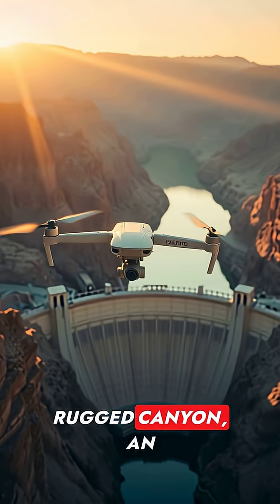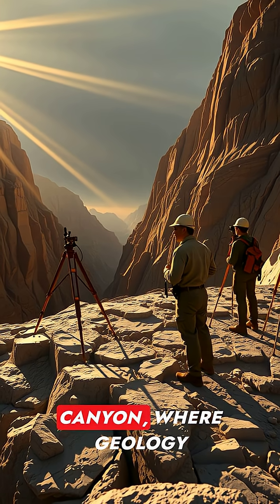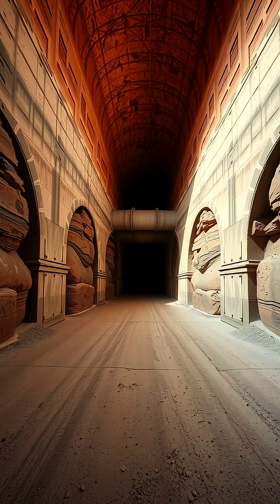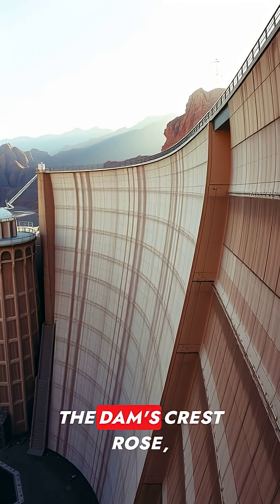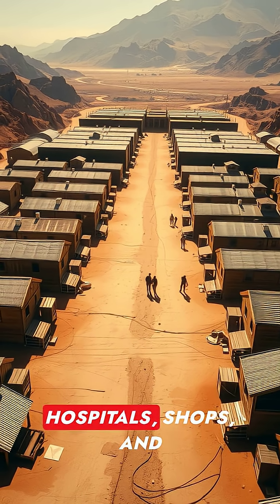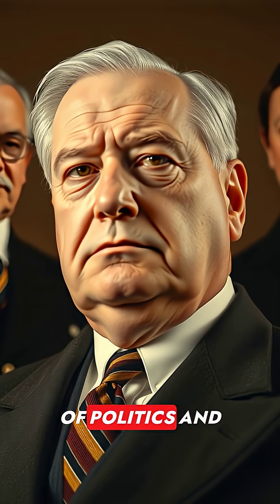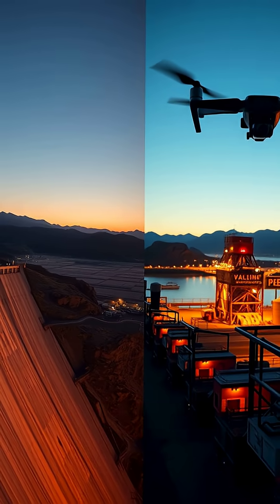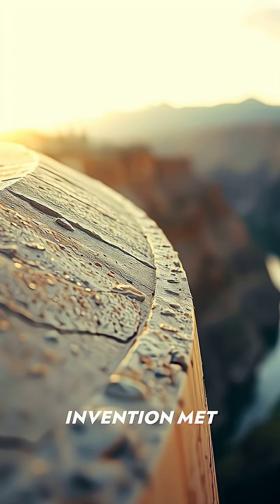The Hoover Dam: Invention Meets Infrastructure